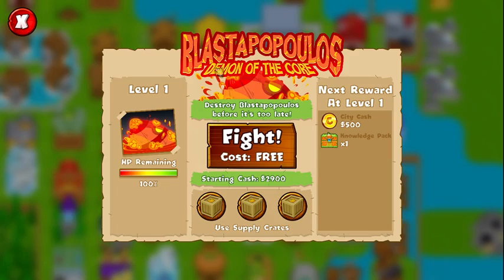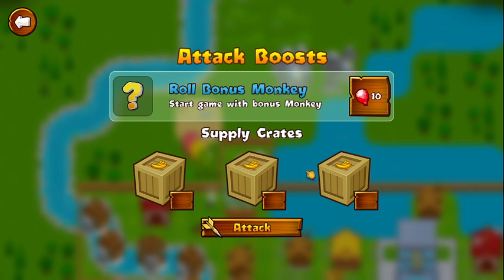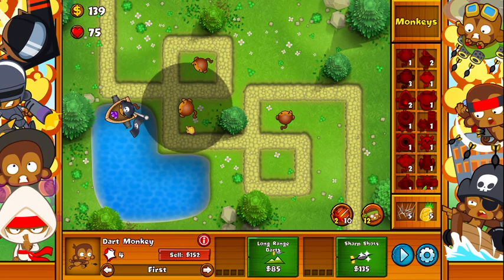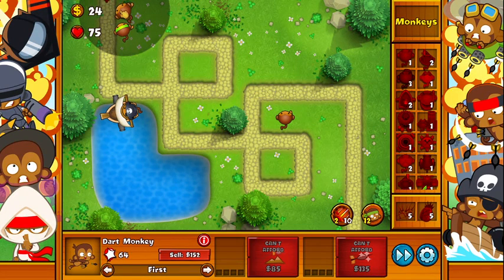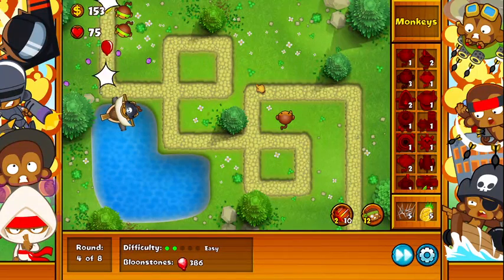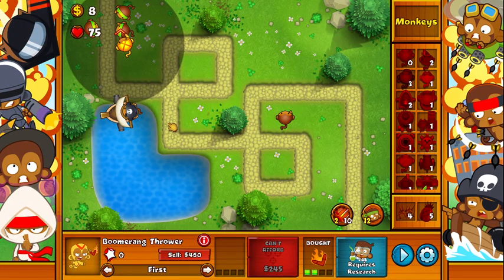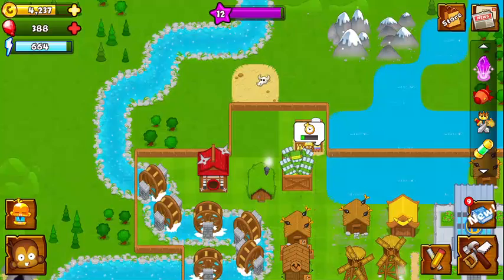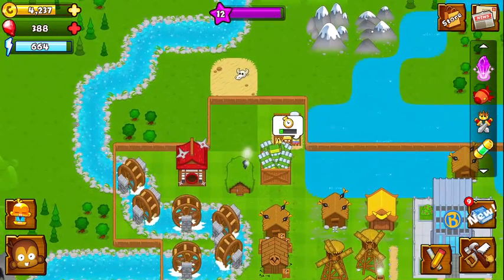Bloons monkey city [Michael in2b]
Today I am playing bloons monkey city. The game creators are awesome. [Michael in2b]